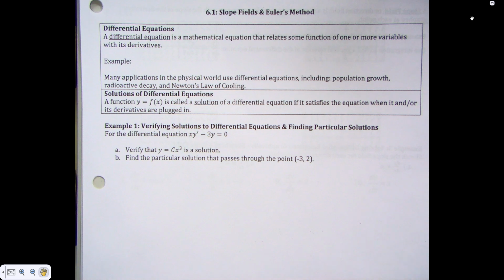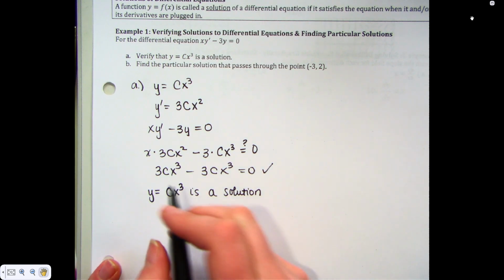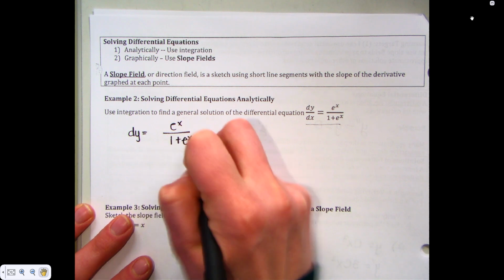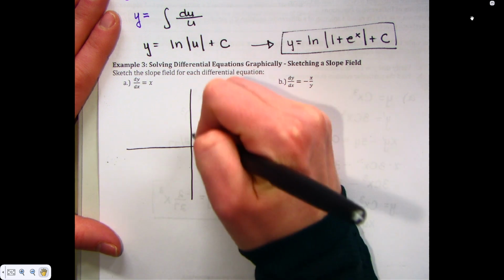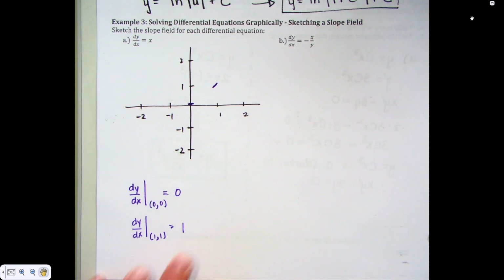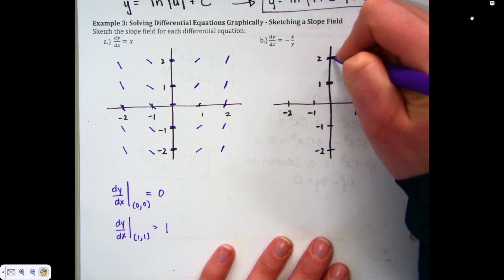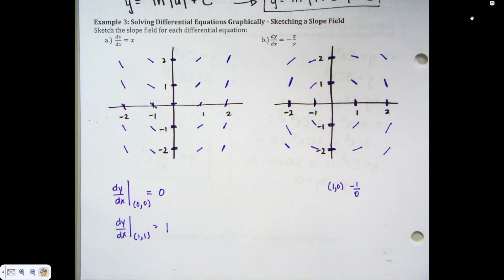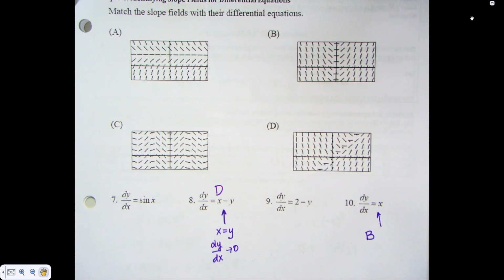6.1 Video Notes - Day 1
AP Calculus - intro to analytical methods for differential equations and intro to slope fields